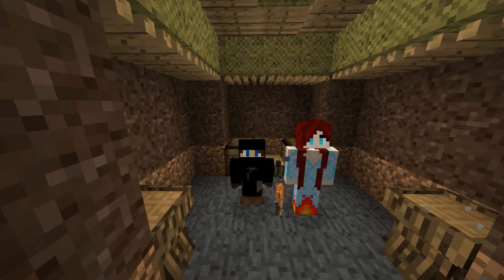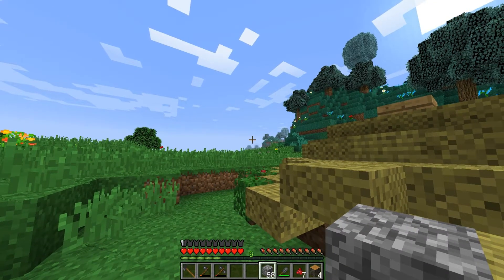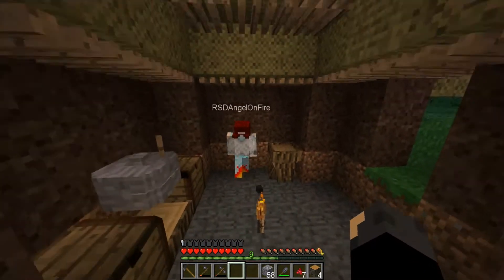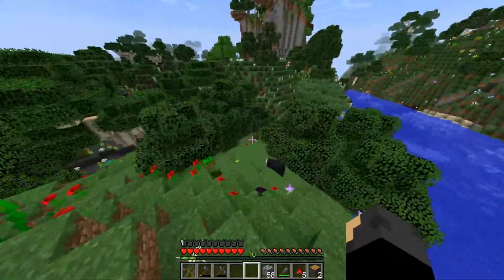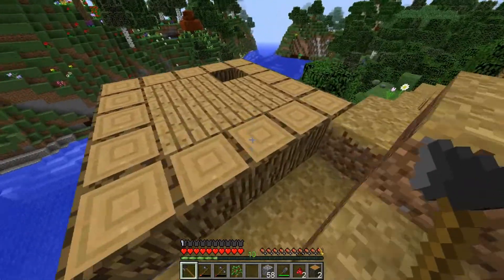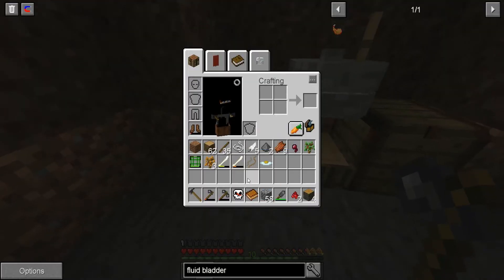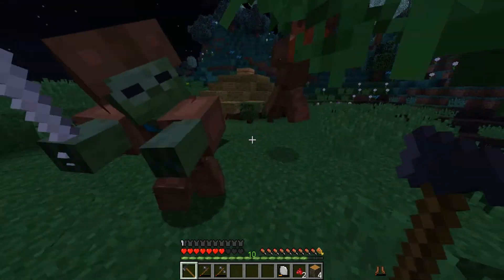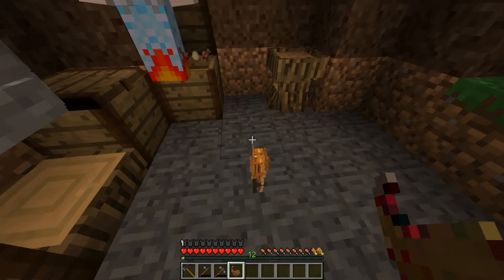SevTech Ages Episode 4 - I'm The Map!!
Now we're getting somewhere!